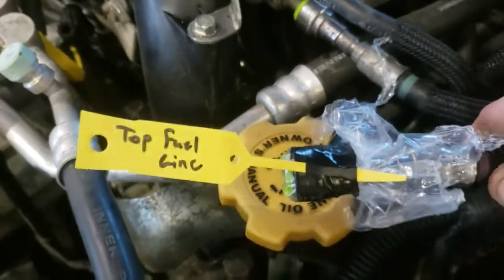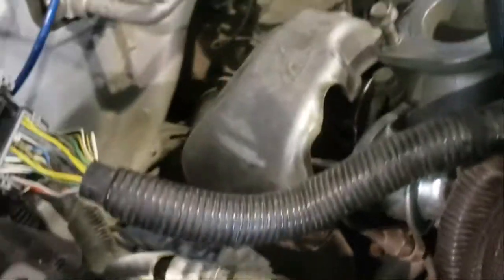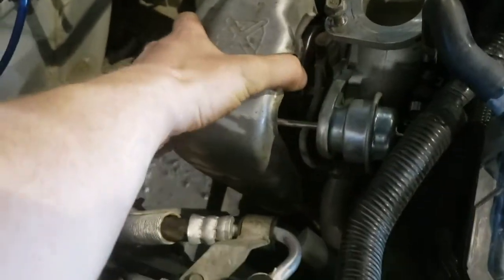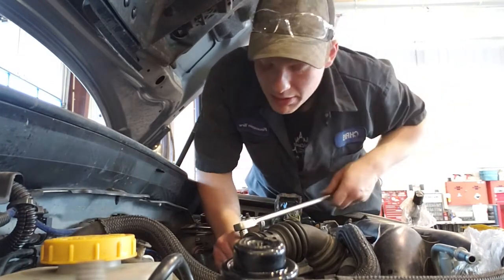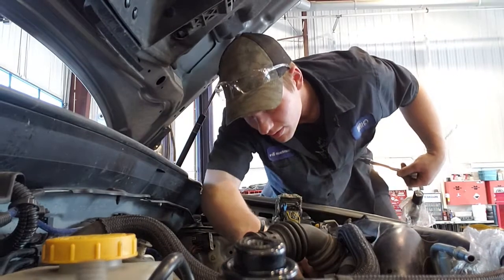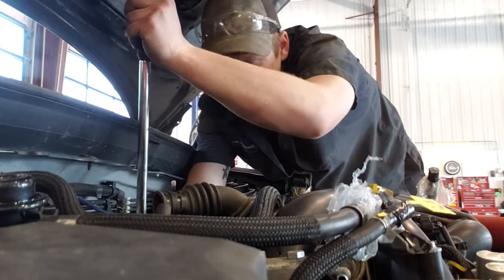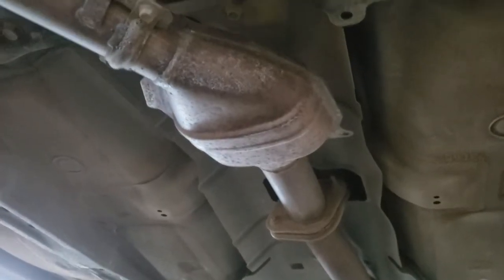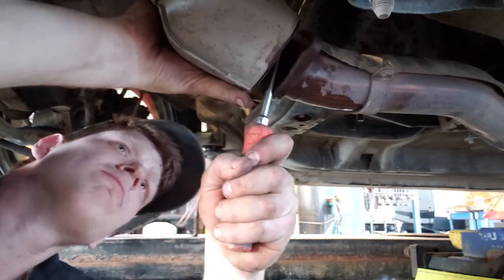Removing Down Pipe And Turbo - Engine Removal EJ25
So in this video Im taking out my new turbo from my 2011 WRX I had just installed, so thats why it seems like it came out easier than it normally would. Also I need to take out my down pipe so I could have room to remove my turbo. Ill be putting my new one on my new EJ-20 engine. Better to have new parts on newer parts.